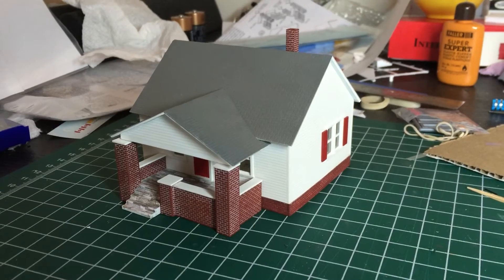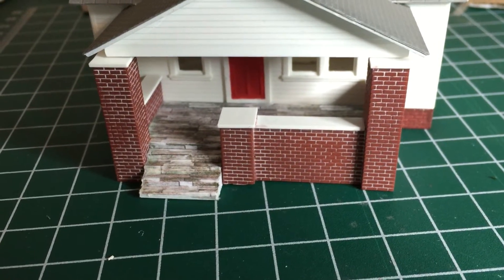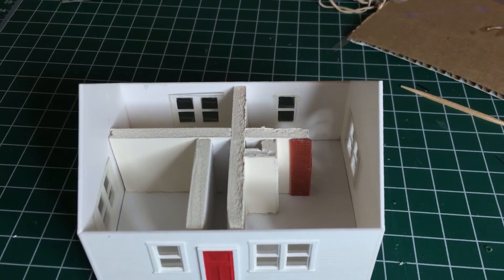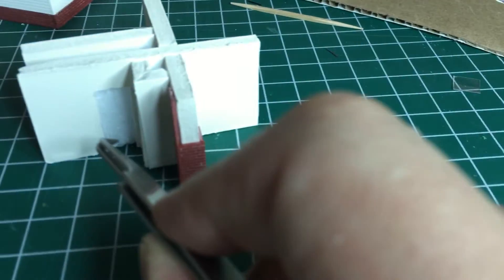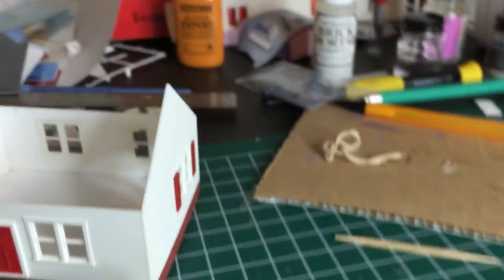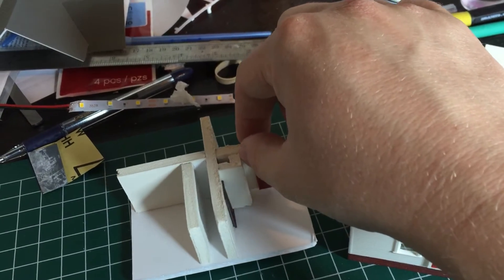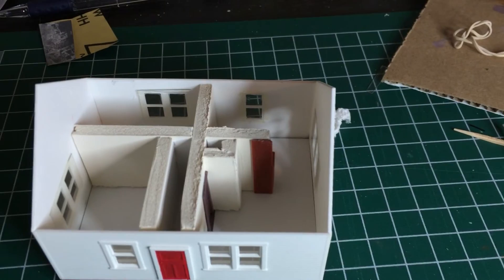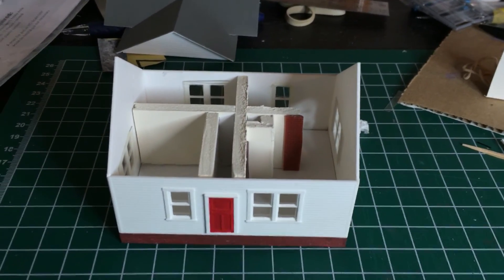Alberta HO Layout - Part 15a. Detailing A Farm House, Part 1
I recently decided to build a house for the farm on my layout.  As I was putting it together, I decided that it would be fun to detail it, including a full interior.  In this first part, I'll take you through the overview of the exterior, the floor plan, and some of the upcoming details of the build.

Enjoy the video!  Part 2 of the build will be out shortly.